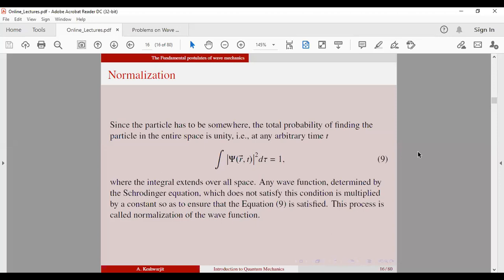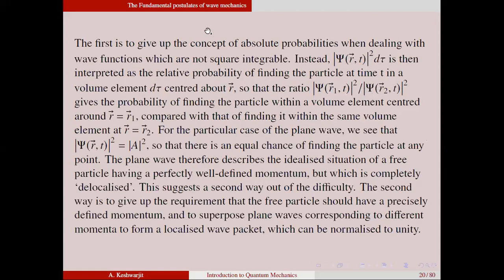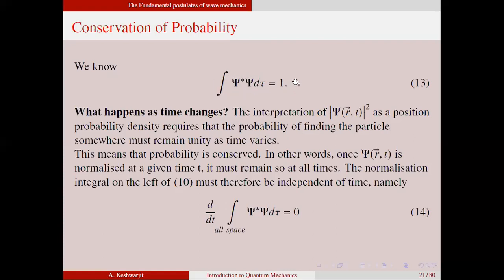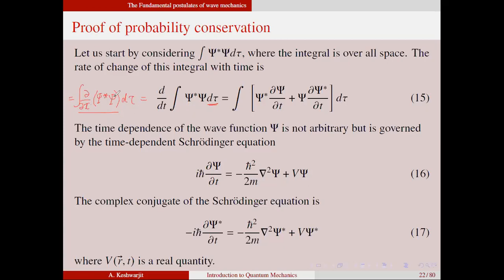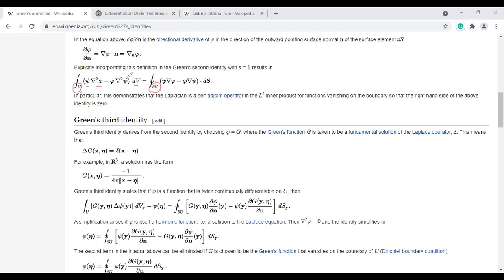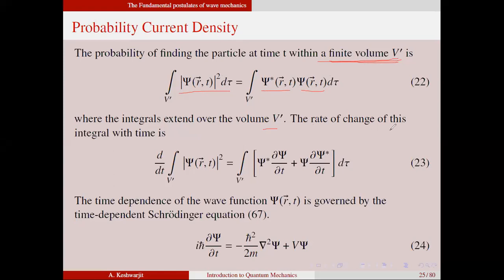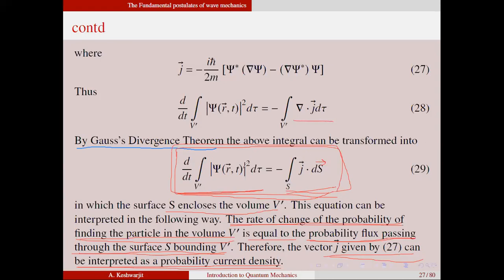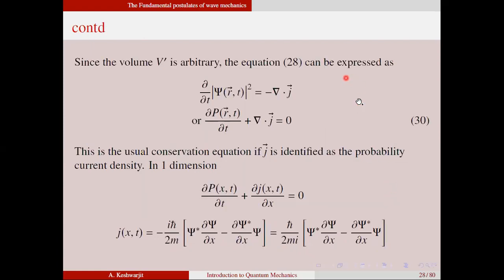BSc Quantum Mechanics Unit II Lecture 4 (in English and Manipuri)